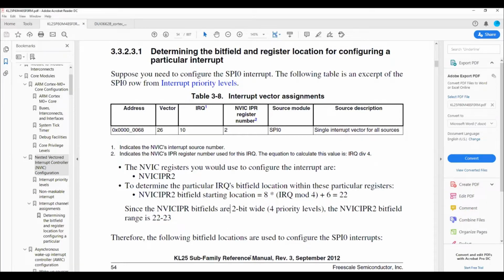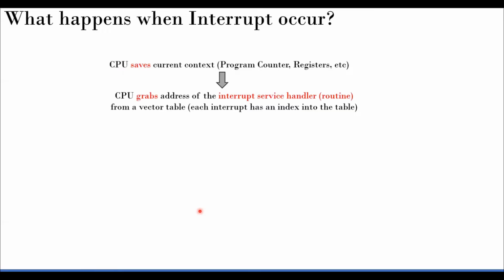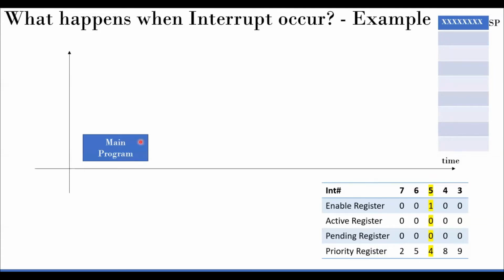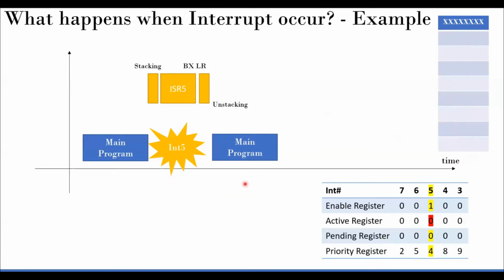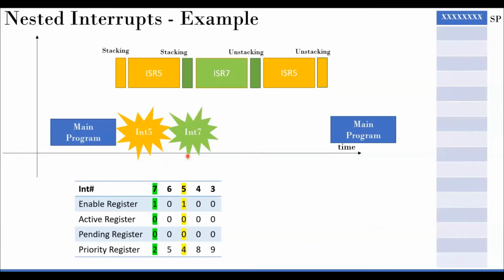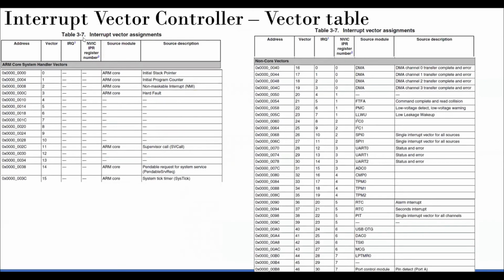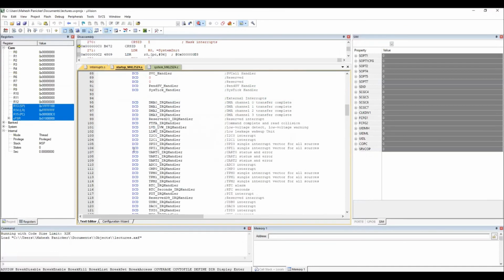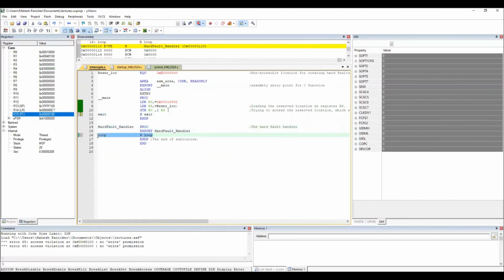Interrupts in ARM Cortex M0+ - Part2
Lecture on Interrupts with emphasis on using them in ARM Cortex M0+